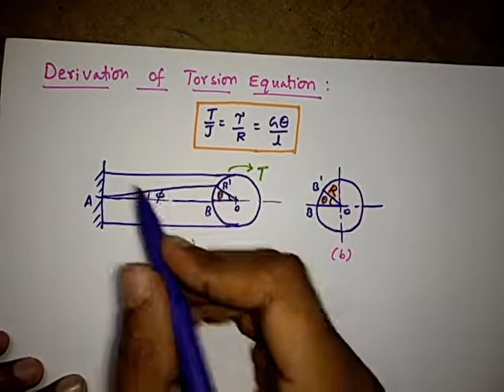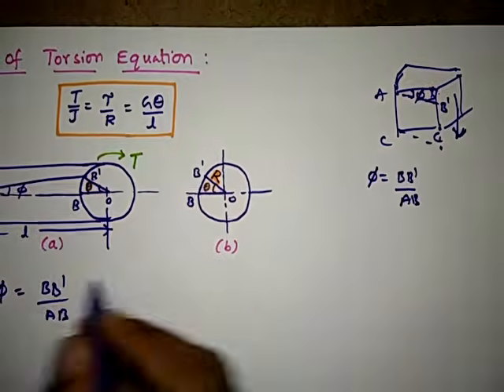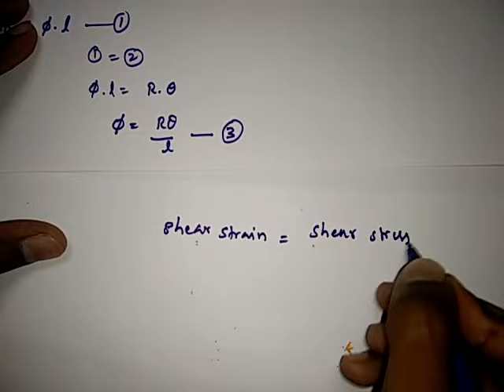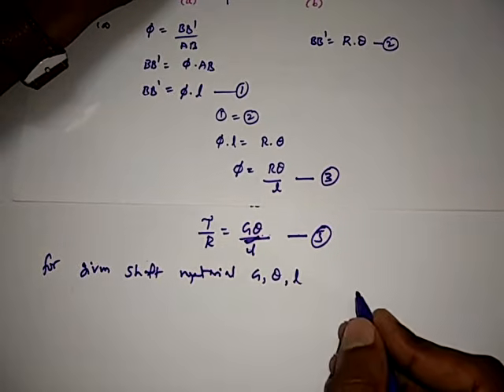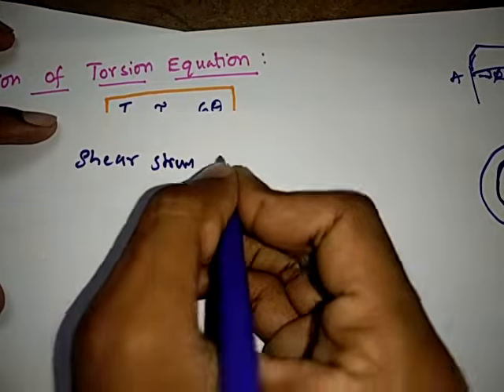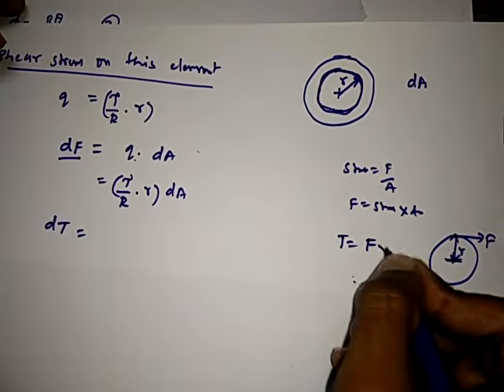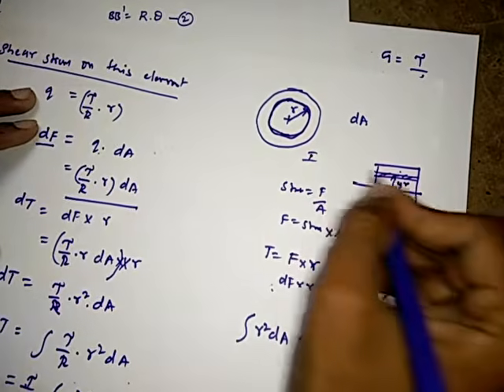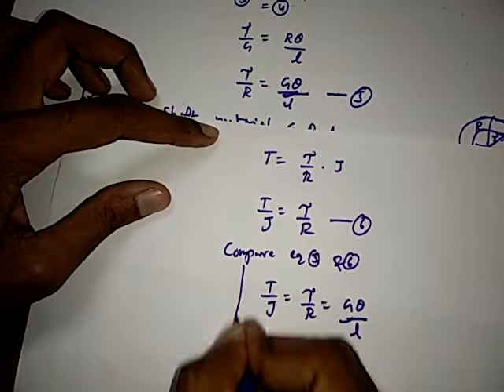Derivation of torsion equation